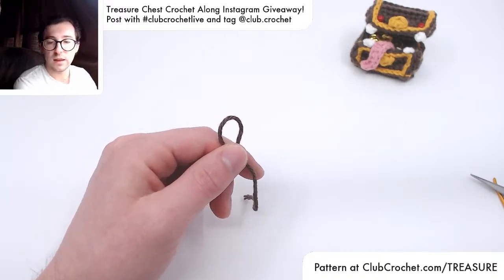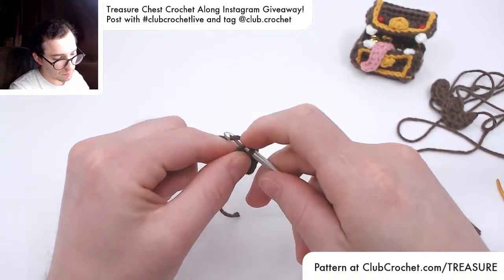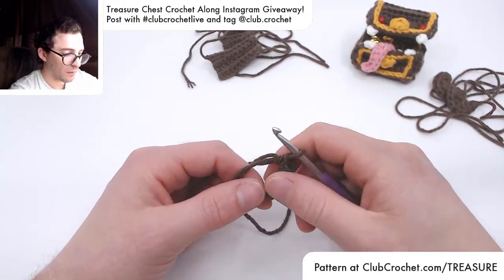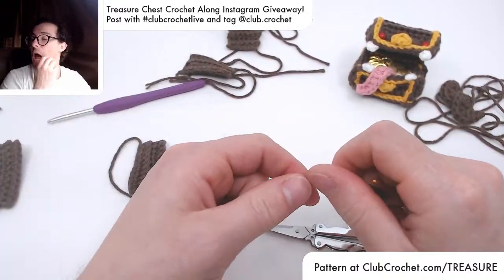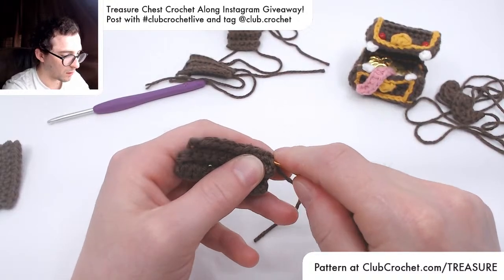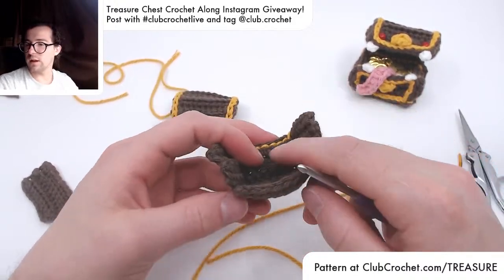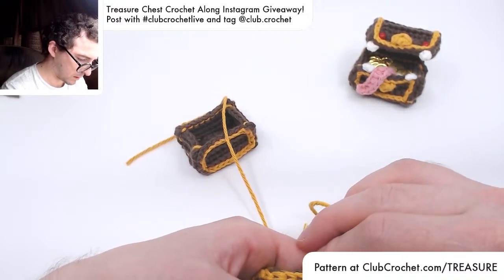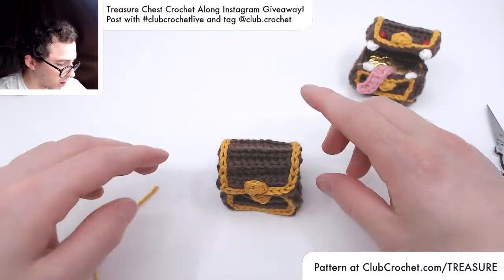Treasure Chest Mimic Crochet Along! (Free Pattern for 24 hours)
Join me while I crochet a Mimic Treasure Chest! Feel free to use this time to ask me any questions you may have about crochet (or really anything!), make any requests, and just relax on a Sunday and crochet.

Post a picture of your Treasure Chest on Instagram with clubcrochetlive and tagging @club.crochet to have a chance at winning a free membership! Giveaway entry ends Friday (7/24) and the winner will be announced on next week's live stream!